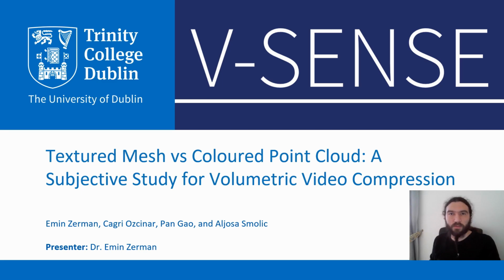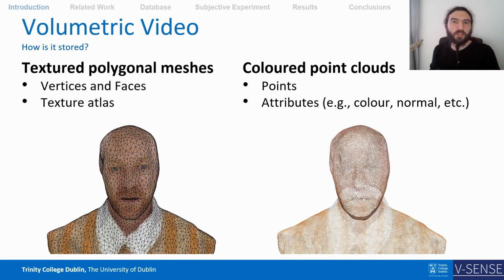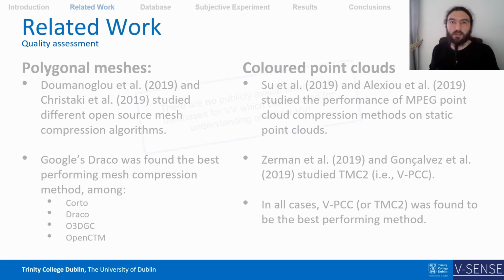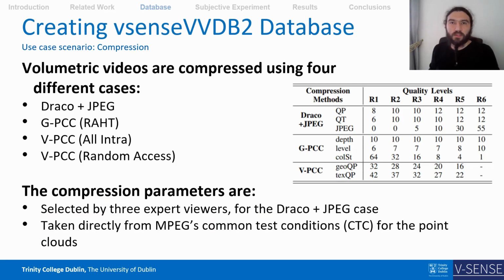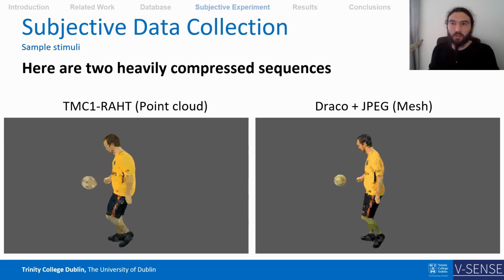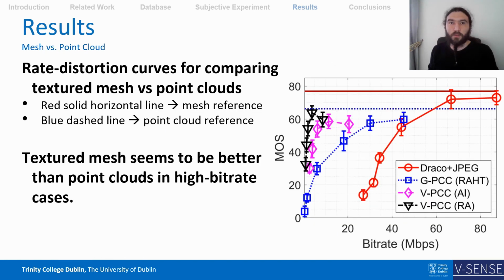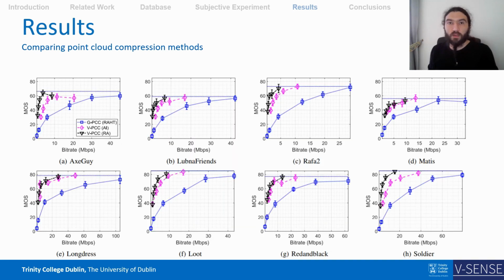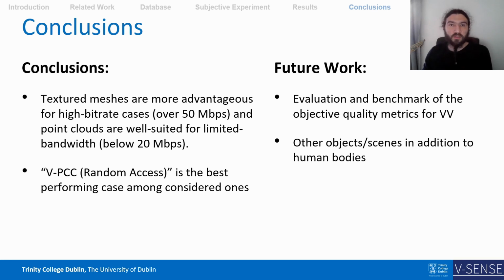Textured Mesh vs Coloured Point Cloud: A Subjective Study for Volumetric Video Compression